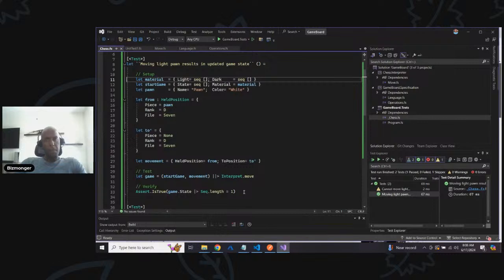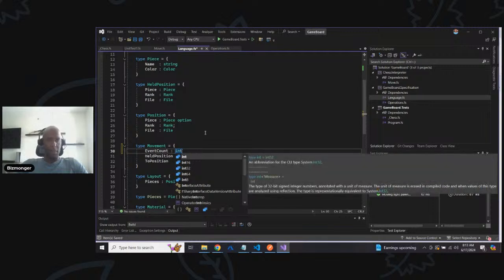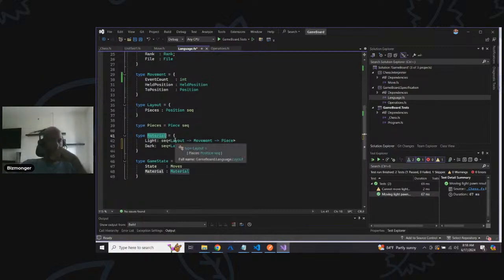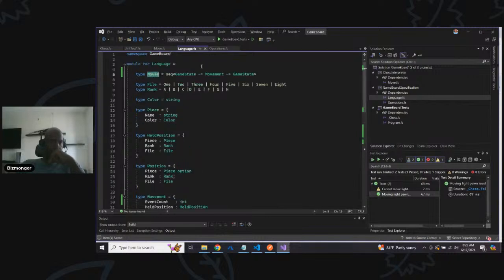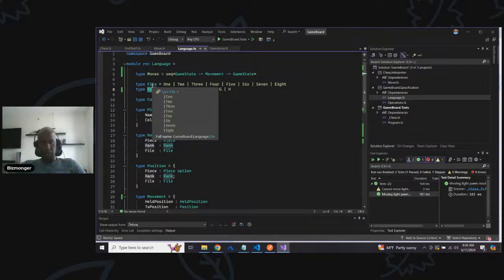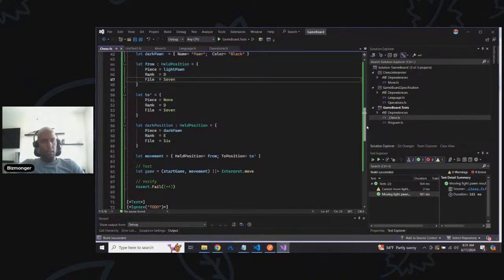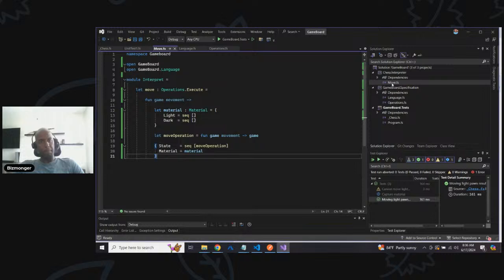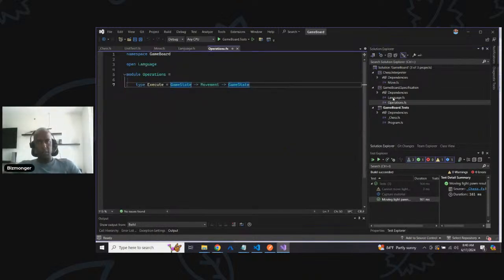Code Kata Session